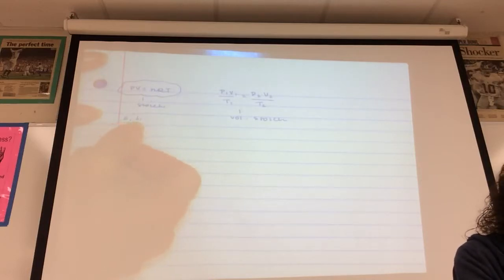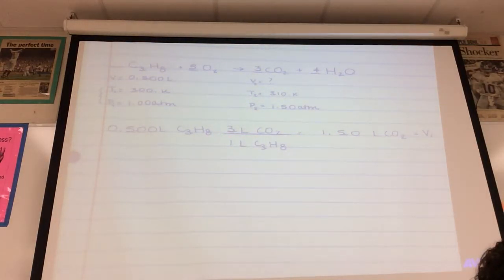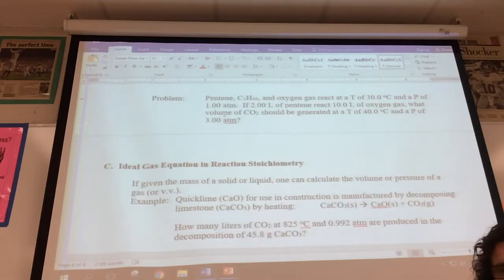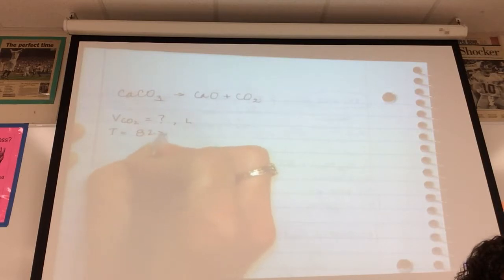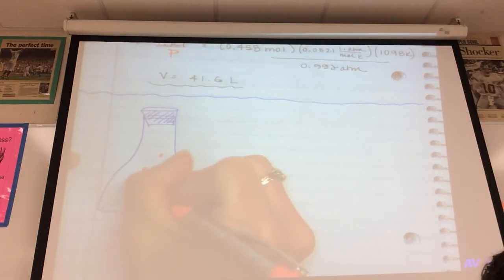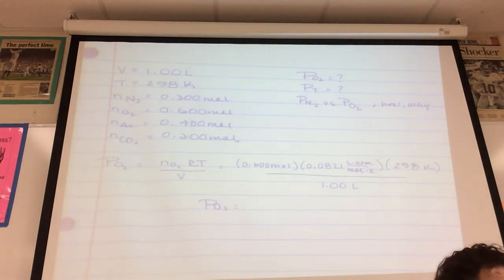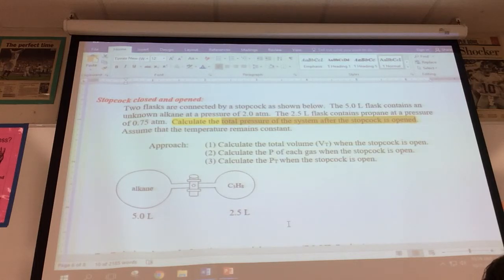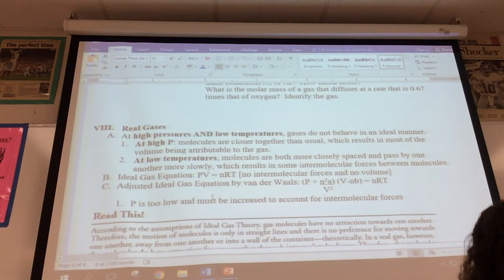APC Ch 05 Gases Lesson 3 Gas Laws and Stoich Partial P